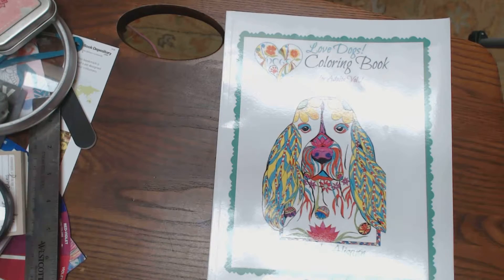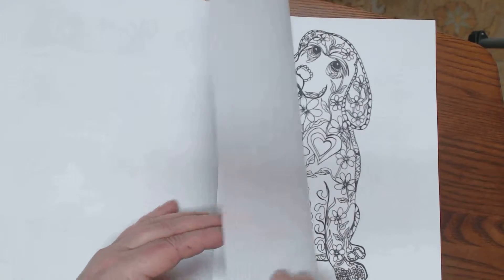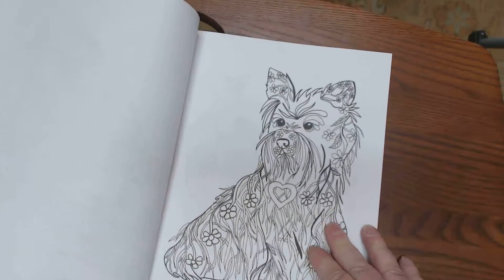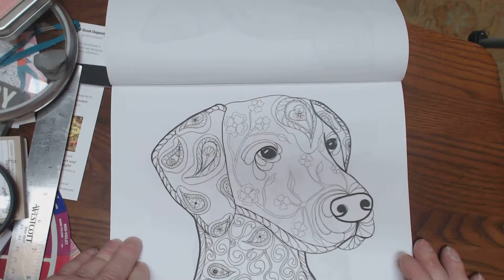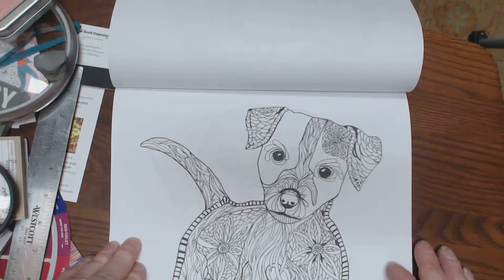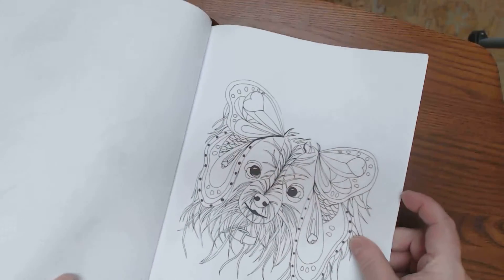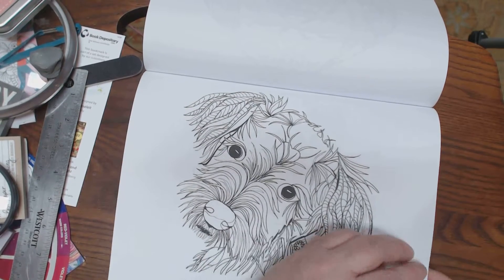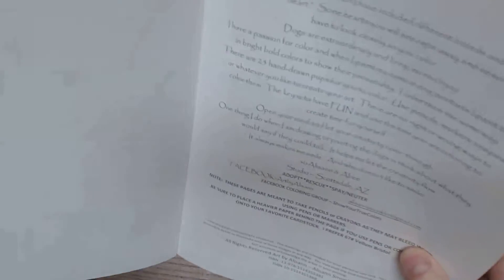"Love Dogs" Vol !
"Love Dogs" Coloring Book for Adults Vol 1 illustrated by our own Alisann Smookler & she is self published~~!!** Adore all of her books and highly recommend them if you love dogs as I do~~!!**